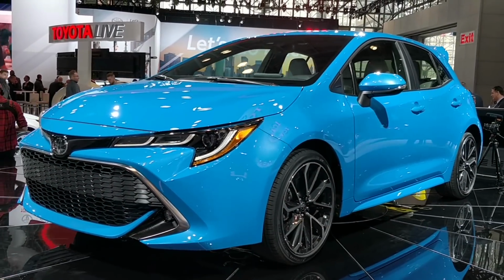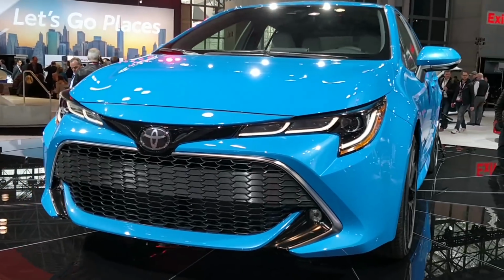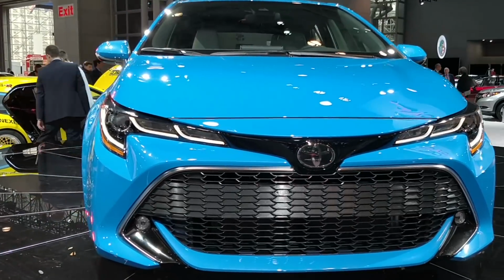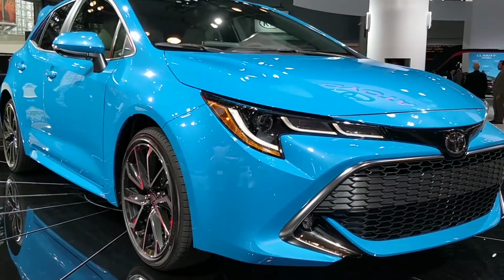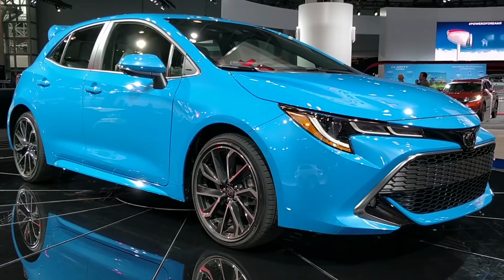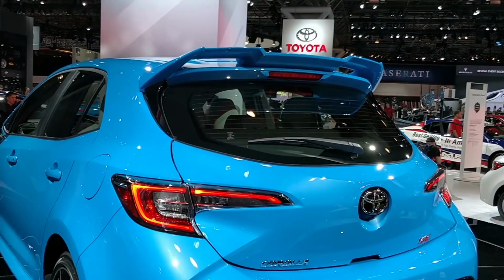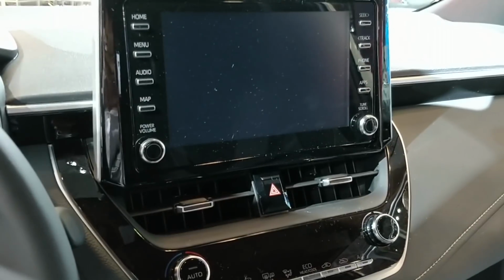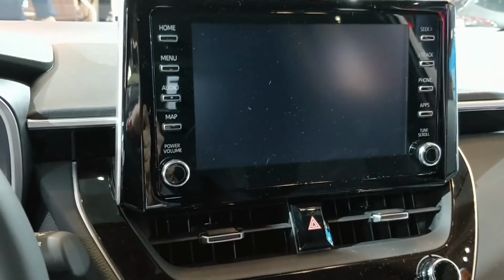2019 Toyota Corolla Hatch - First Look at New York Auto Show 2018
Here at the 2018 New York Auto Show, Toyota is showing their 2019 Corolla Hatch, a four-door model developed in Europe to replace the Corolla iM (formerly known as a Scion). It’s aimed at well-known compacts like the Chevrolet Cruze, the Volkswagen Golf, and the Honda Civic.